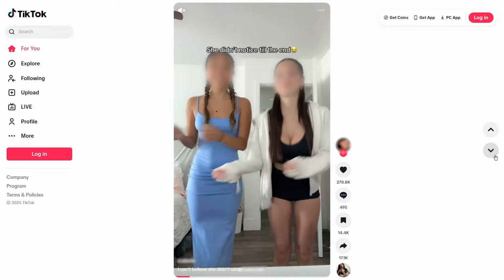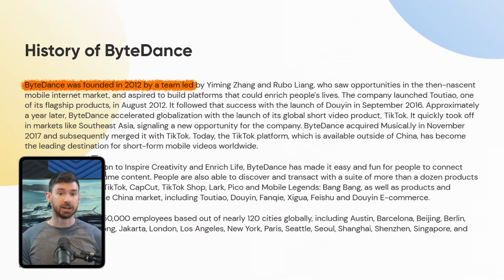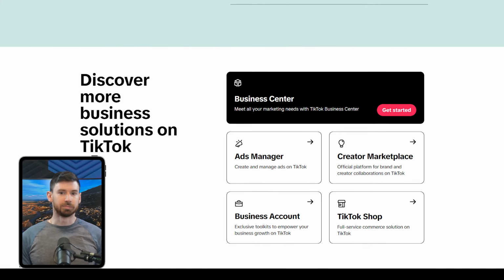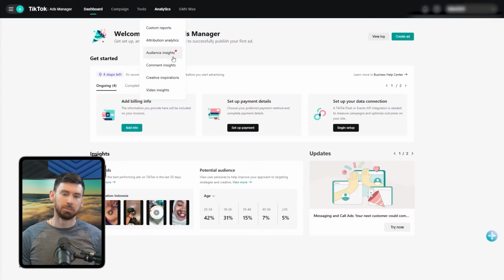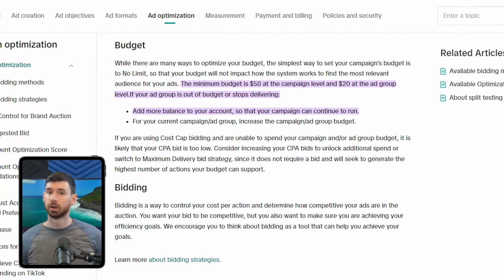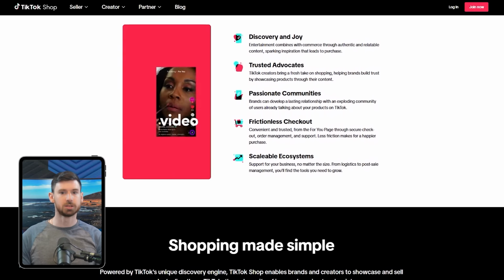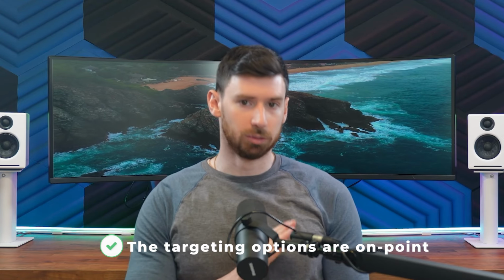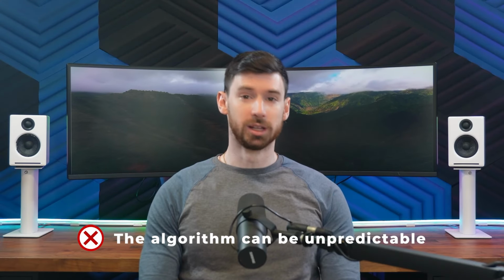TikTok Marketing | How To Use TikTok To Grow Your Business Organically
TikTok Marketing: Learn how to use TikTok to grow your business organically with smart strategies, real engagement, and zero cringe.

Timestamp Sections:
00:00 Intro
01:04 About TikTok for Business
02:15 How It Works
03:34 Pricing & Features
05:43 Pros & Cons
07:17 TikTok vs Instagram
08:50 Ideal Users
09:36 Final Thoughts
10:24 Outro

At first glance, TikTok may seem like a platform for dancing teens, but it's quickly become a powerful space for businesses to reach a massive global audience through short-form content. With over 1.5 billion monthly users and tools that cater to authentic storytelling, TikTok has evolved into a must-have part of any modern marketing strategy, whether you're launching a new product or building brand awareness.

How It Works and What You Can Expect

All you need is a Business Account to access ad tools, creative effects, and campaign features. You can launch In-Feed Ads, collaborate with creators, or even run hashtag challenges. The ad system is goal-based, allowing you to choose targets like traffic, engagement, or conversions, while TikTok’s advanced targeting options help you reach the right audience. With a flexible pay-as-you-go pricing model, you can start small or scale fast, but keep in mind there’s a $500 minimum campaign budget and daily spends of $20–$50. Built-in tools like music, filters, and TikTok Shop help streamline your process so you can start promoting without hiring a full production team.

Final Thoughts: Is It Worth It?

If you're aiming to reach a younger, engaged audience and you're open to creating regular short-form videos, TikTok for Business offers huge potential for creative, high-impact campaigns—often at a lower CPM than platforms like Instagram. While there are some limitations like minimal third-party integration and unpredictable algorithm shifts, the creative freedom and viral potential make it a standout option for brands with a strong visual story. Just be ready to experiment and stay consistent.

Hope you enjoyed my TikTok Marketing | How To Use TikTok To Grow Your Business Organically Video.